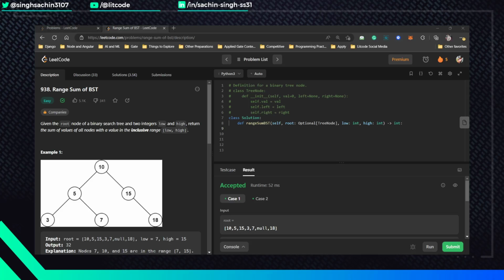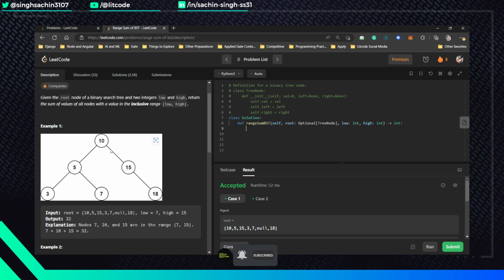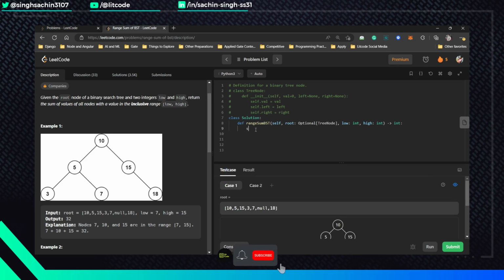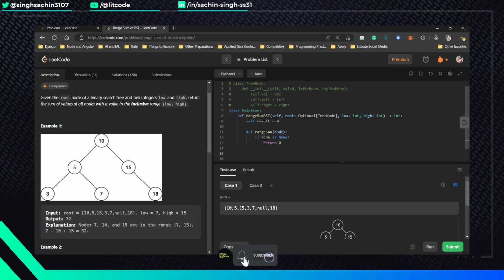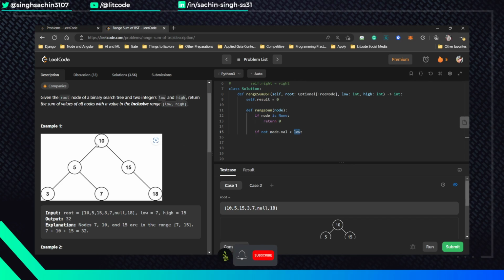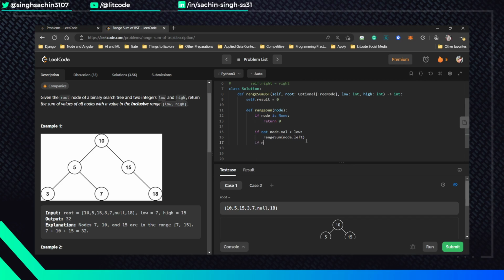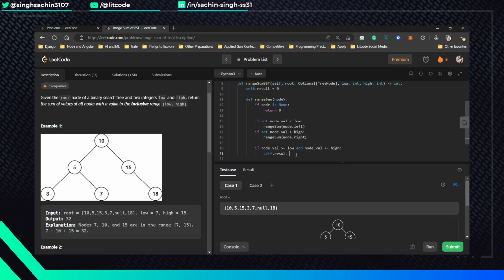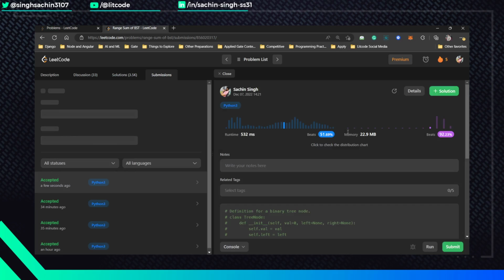Leetcode 938. Range Sum of BST - Python Solution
Given the root node of a binary search tree and two integers low and high, return the sum of values of all nodes with a value in the inclusive range [low, high].